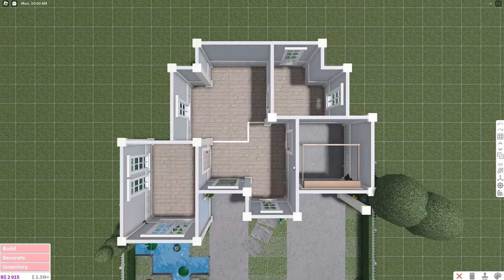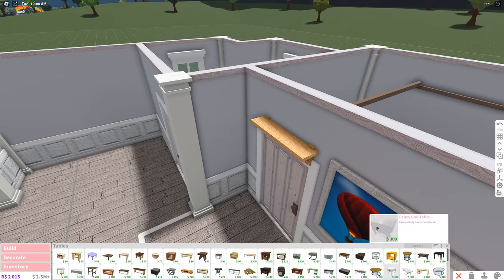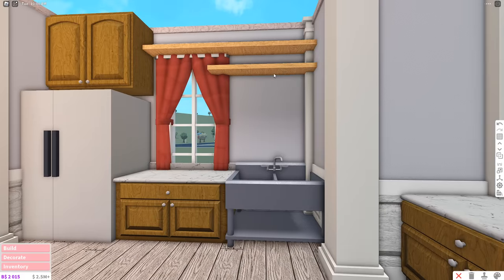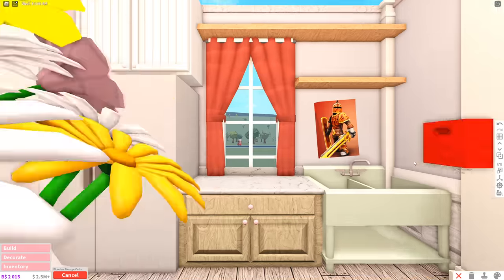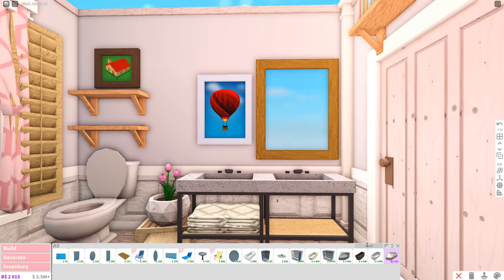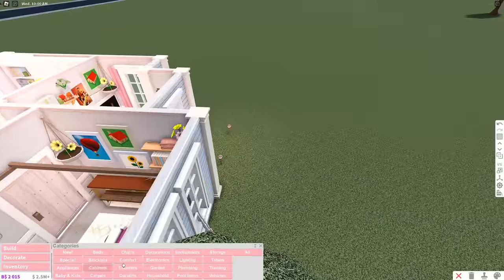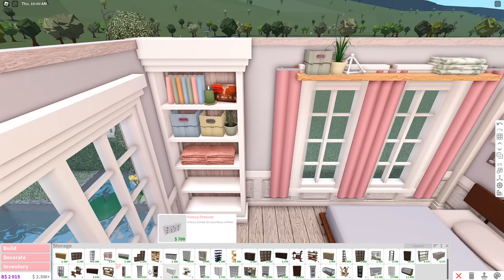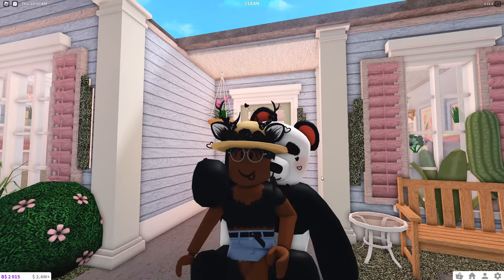bloxburg but a generator picks how many items i can use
comment vid ideas plskthx

here's where i get all my gaming room equipment!

xoxo,
kachunkie